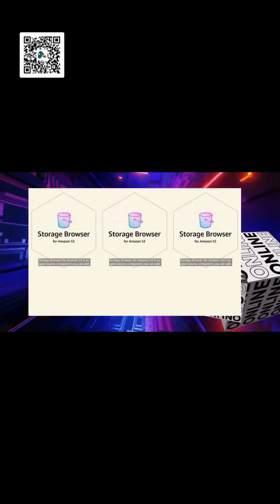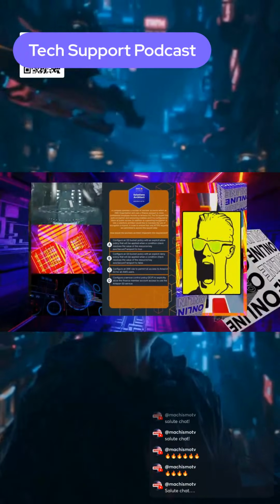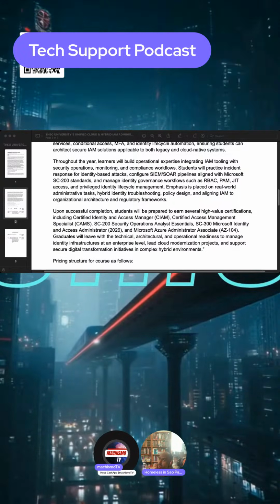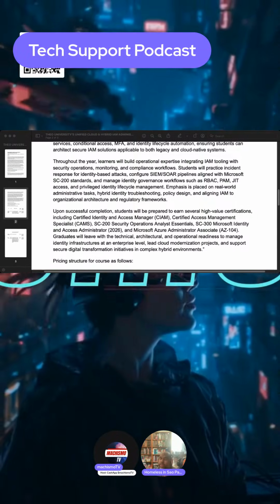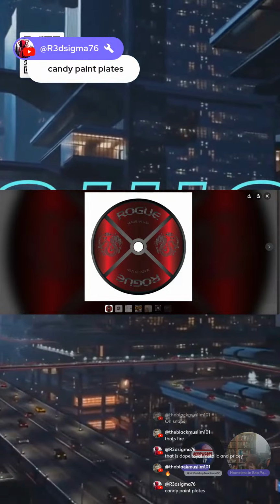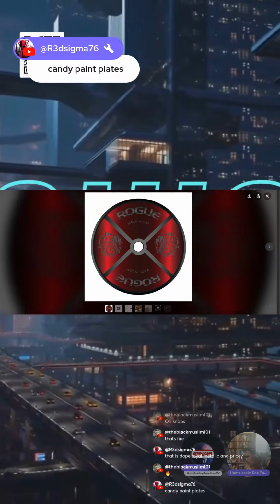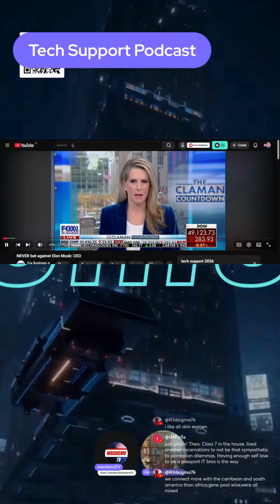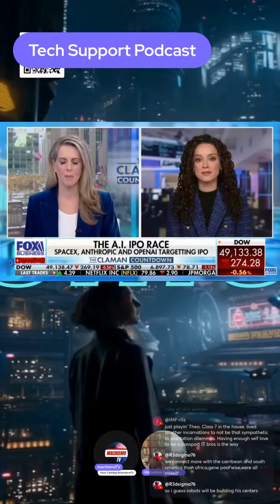08 THEO UNIVERSITY:Certified Identity and Access Manager (CIAM), Certified Access Management Spc 📱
Throughout the year, learners will build operational expertise integrating IAM tooling with security operations, monitoring, and compliance workflows. Students will practice incident response for identity-based attacks, configure SIEM/SOAR pipelines aligned with Microsoft SC-200 standards, and manage identity governance workflows such as RBAC, PAM, JIT access, and privileged identity lifecycle management. Emphasis is placed on real-world administrative tasks, hybrid identity troubleshooting, policy design, and aligning IAM to organizational architecture and regulatory frameworks.
Upon successful completion, students will be prepared to earn several high-value certifications, including Certified Identity and Access Manager (CIAM), Certified Access Management Specialist (CAMS), SC-200 Security Operations Analyst Essentials, SC-300 Microsoft Identity and Access Administrator (2026), and Microsoft Azure Administrator Associate (AZ-104). Graduates will leave with the technical, architectural, and operational readiness to manage identity infrastructures at an enterprise level, lead cloud modernization projects, and support secure digital transformation initiatives in complex hybrid environments.”
Pricing structure for course as follows:
Black Manosphere Conclave – Tech Division
“Unified Cloud & Hybrid IAM Administration” with CTO TheoWAF September 2026 – September 2027 Cohort
Official Pricing Tiers (Vegas Kickoff + Full Year Program)
Tier
Early Bird (closes March 31, 2026)
Price
$3,497
What’s Included
• Full-day in-person “Tech Sunday” intensive in Vegas (Sep 2026) • 12 months live monthly deep-dive sessions + labs • Private Discord/Slack community • All session recordings &
Seats Available
First 100 registrants only
Payment Plans Available
6 months @ $629/mo or 12 months @ $339/mo
Standard Enrollment
VIP All-Access
lab environments on-demand • Official Conclave certificate of completion
$4,497 Everything in Early Bird
$6,997 Everything above PLUS: • All five (save certification exam vouchers (CIAM, $2,500) CAMS, SC-200, SC-300, AZ-104 –
~$1,200 value) • Two 1-on-1 60-min strategy calls with TheoWAF • Lifetime replay access (even after 2027) • Priority seating & dinner with Theo at Vegas kickoff • Exclusive “Conclave IAM Master” credential & physical plaque
Unlimited
Only 25 seats
6 months @ $809/mo or 12 months @ $429/mo
6 months @ $1,259/mo or 12 months @ $669/mo